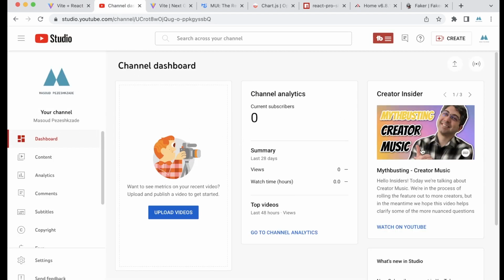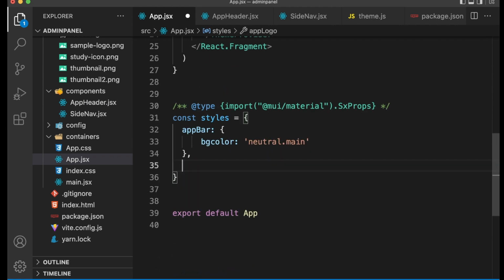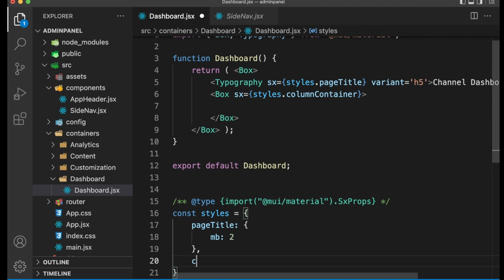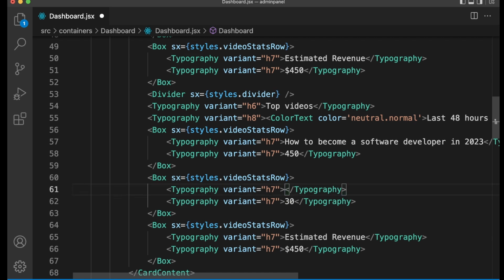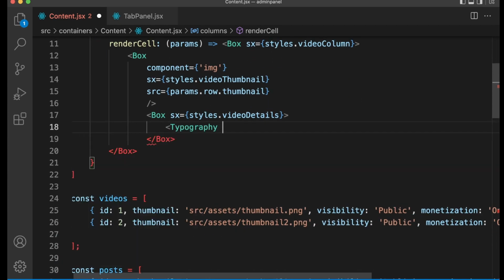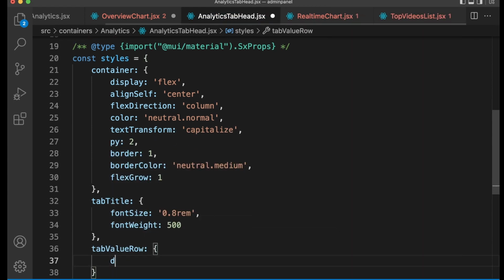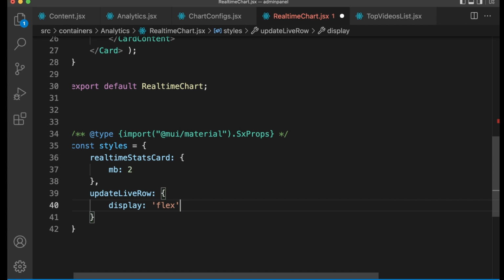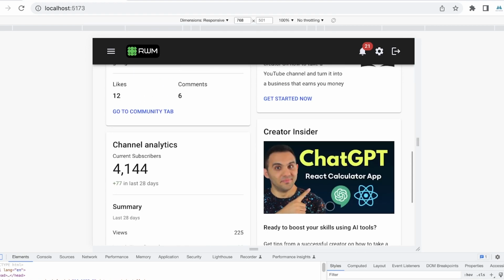Build a REACT Admin Dashboard App using Material UI, ChartJS, and DataGrids in 2023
Learn how to create a powerful and user-friendly admin dashboard using React with this step-by-step tutorial. In this video, you'll discover how to build a React admin dashboard app from scratch using Vite and popular libraries like Material UI, ChartJS, and React Pro Sidebar. Whether you're a beginner or an experienced developer, this tutorial provides valuable insights on how to structure your project, choose the right libraries, and create a robust admin panel. By the end of this tutorial, you'll have a solid understanding of how to create a professional-grade React admin dashboard that's both visually stunning and fully functional. Start building your dream dashboard today with this comprehensive guide!

Time tags:

00:00 React Admin Dashboard APP DEMO
01:34 Libraries that used to build the app
02:42 Create an empty react project using Vite
17:04 How to customize Material UI
19:27 Create the APP header using MUI
30:15 Create the SIDENAV menu using react pro sidebar
40:52 Routing system
51:22 Build the Dashboard Screen
01:37:46 Build the Content Screen
01:58:49 Build the Analytics Screen
02:55:50 Build the Customization Screen